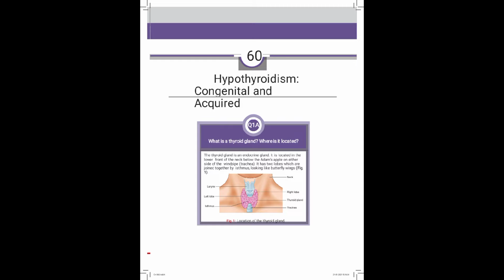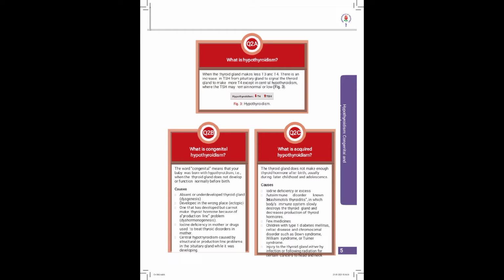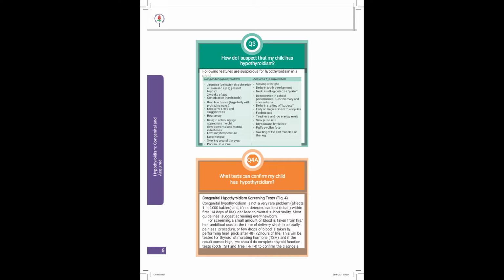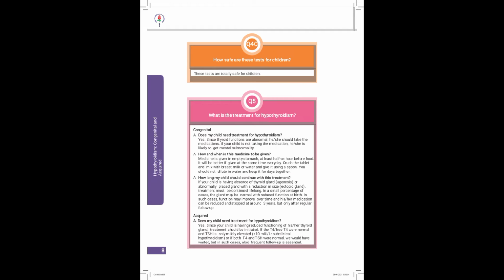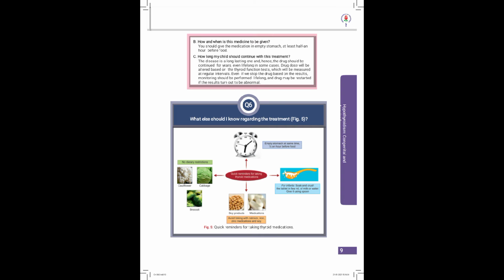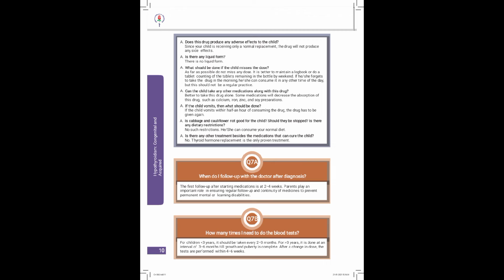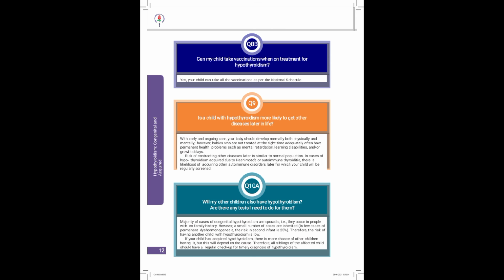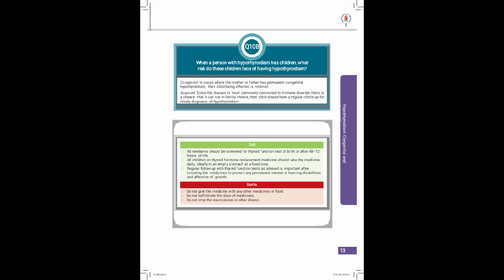Hypothyroidism in Children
A common Questions and Answers discussed about Pediatric Hypothyroidism